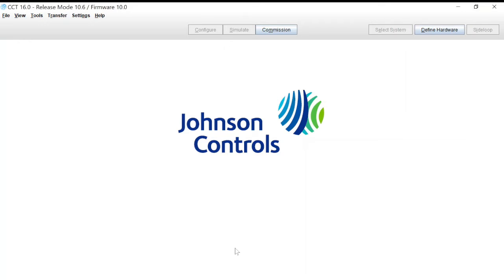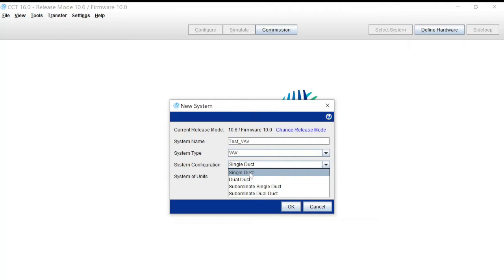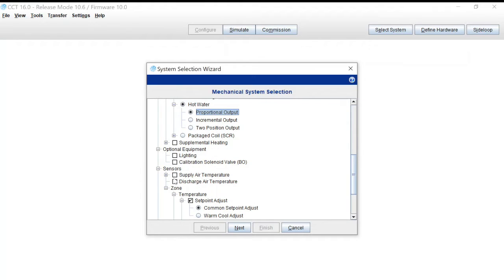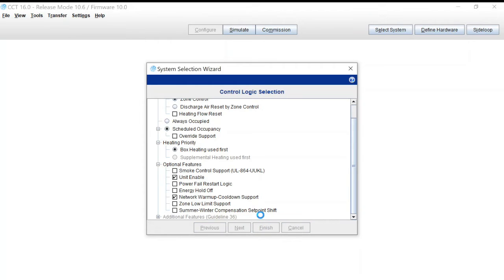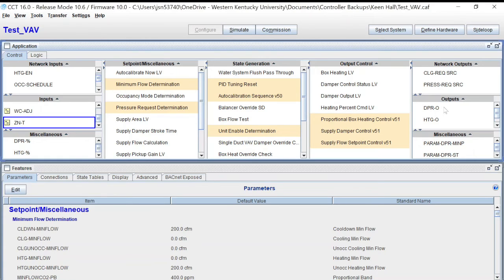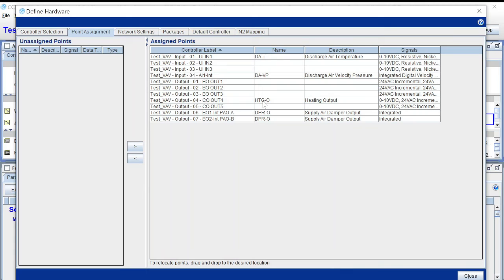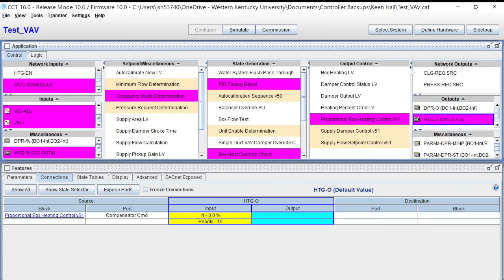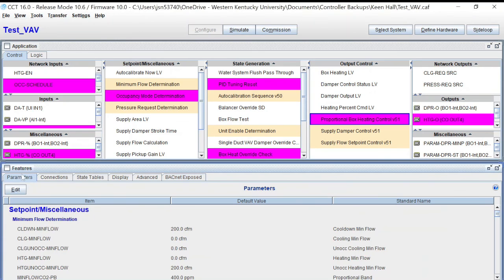Why You're Failing at CCT Configuration (And How to Fix It)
Master Johnson Controls CCT configuration with this direct walkthrough of essential setup and programming tools. Learn the basics to improve your workflow.

This guide focuses on the practical steps required to get started with the controller configuration tool. We skip the fluff to show you how to navigate the raw elements of the interface, ensuring you can manage your building automation systems effectively. By the end of this session, you will understand how to utilize these building management systems to streamline your daily workflow as a technician.

Properly configuring your HVAC controls is vital for long-term reliability. We look at the core functions within the software that allow for efficient operation and control, providing a solid foundation in automation programming without the complex learning curve.

0:00 Getting Started with CCT Software
1:29 Configuring a New VAV Program
5:04 Building the System Selection Tree
8:19 Zone Temperature and Advanced Settings
11:16 Navigating the Programming Logic
17:29 Defining Hardware and Network Addresses